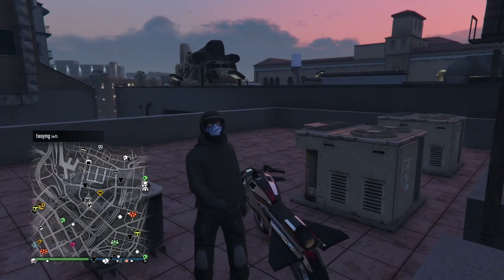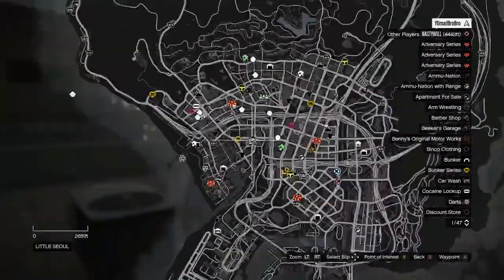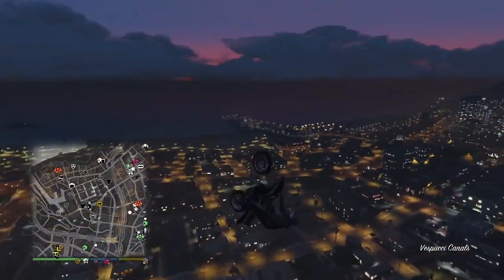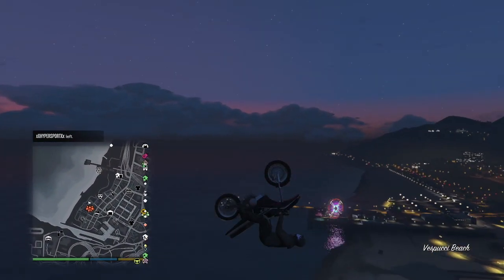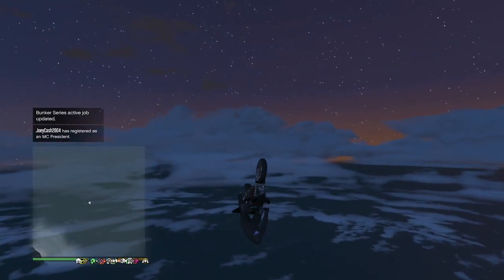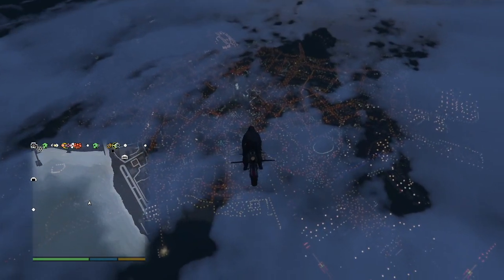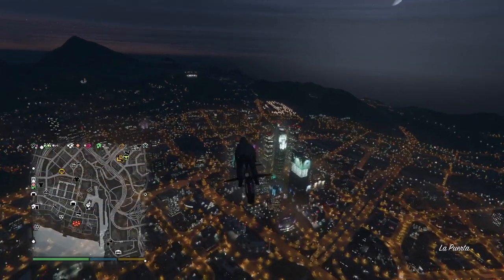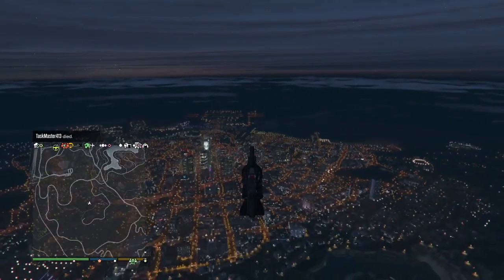*MUST WATCH* FLY FOREVER WITH THE OPPRESSOR: 1.40: EASY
TODAYS GTA 5 VIDEO I WILL SHOW YOU ALL HOW TO: FLY FOREVER WITH THE OPPRESSOR!!!

THANK YOU ALL FOR COMING TO YOUR BOY BROBROS CHANNEL
PLZZZ TELL YOUR FRIENDS AND SPREAD THE WORD ABOUT MY CHANNEL

STEPS TO GET THE CRAD
 #1:DROP A COMMENT OF YOUR GT ON XB1 ON THIS VIDEO!

OR

#2: RETWEET THIS TWEET:

ONE OF THOSE TWO THINGS IS ALL YOU HAVE TO DO TO ENTER: